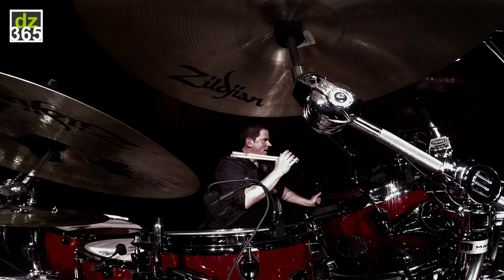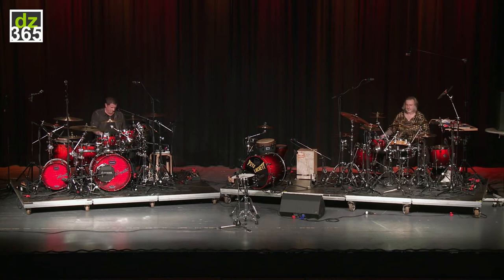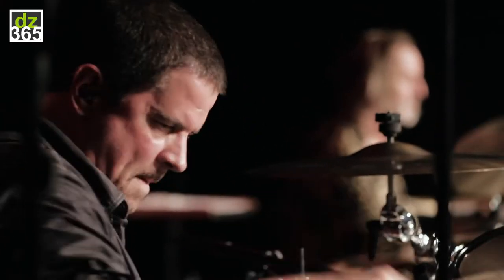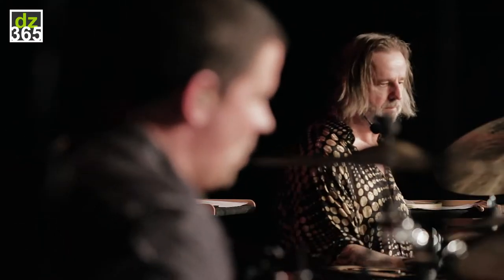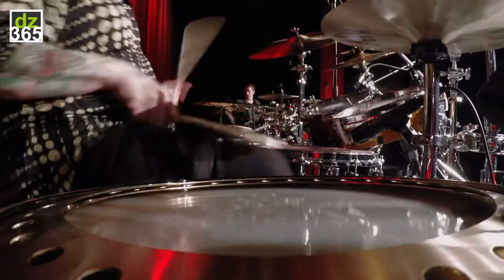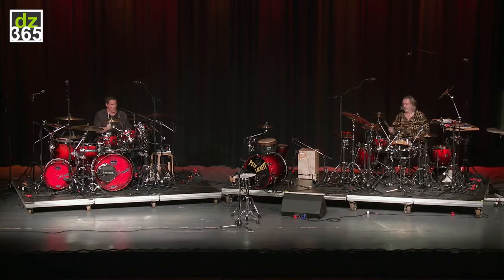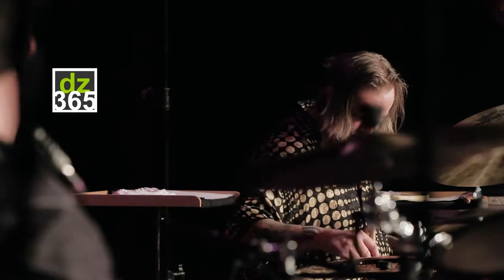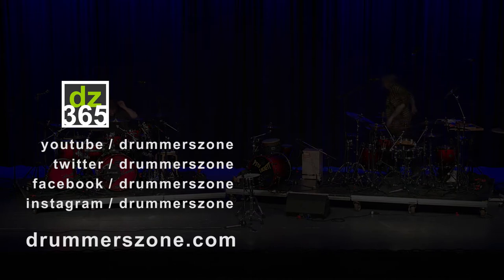Russ Miller & Pete Lockett - Rhythmic Conversation [ Russ Miller Commentary ]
- Russ Miller and Pete Lockett talk and perform Rhythmic Conversation -
Here are Russ Miller and Pete Lockett, both in two director cuts of their live video of 'Rhythmic Conversation'. It is a track taken from Russ Miller's album 'Arrival' and re-written as a duet for their collaborative album 'Rhythm Sphere'. The video was recorded at the 2016-edition of the Wienfelden International Drum Festival in Switzerland. The live version is without comments, but we recommend listening to Pete and Russ to get great insights on how drummers on the highest level work. And these percussive masters go far, in technical terms, playing and phrasing rhythms. All valuable lessons to watch.

- about Russ Miller and Pete Lockett -
Both Russ and Pete have an extensive and royal list of references that include many of the greater artists on the planet. While both have many movie scores on their resume, Russ Miller can be heard in movies like Avatar, and all the upcoming sequels, on many TV series and performing on more than 400 albums and over 60 international movies. Russ Miller is a Multi-Platinum recording and multiple Grammy award winning artist with a total sales of over 26 million copies.

Pete Lockett has a resume that you can actually add Bollywood to, because of his Indian tours and concerts. Pete recorded for several James Bond movies, BjÃ¶rk albums, Genesis' Peter Gabriel, Jeff Beck, Steve Gadd, Vikku Vinayakram, Zakir Hussain, The Verve, Ronan Keating, Evelyn Glennie, Rory Gallagher, the Pet Shop Boys, Mike Mainieri and Sinead O'Connor to just name a few. Pete is Honorary Professor at Shanghai Conservatory of Music, China.